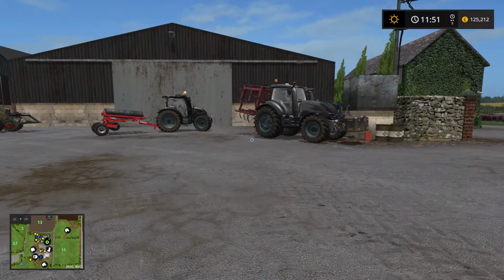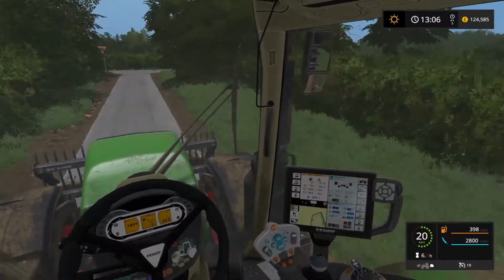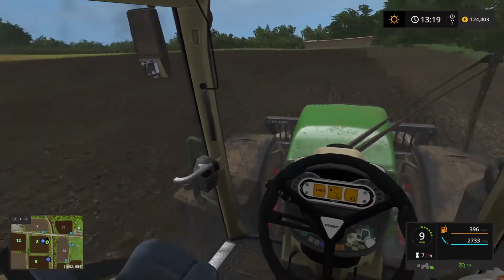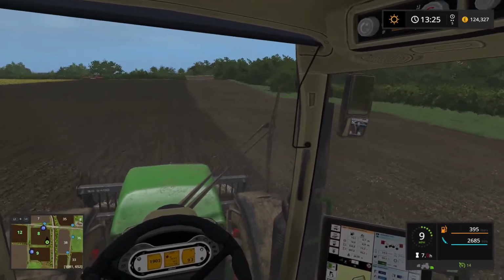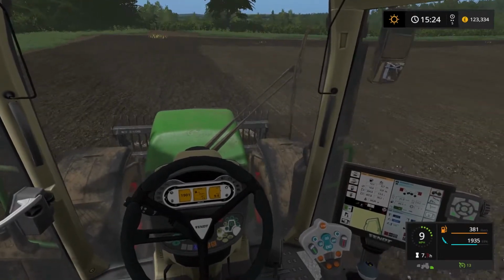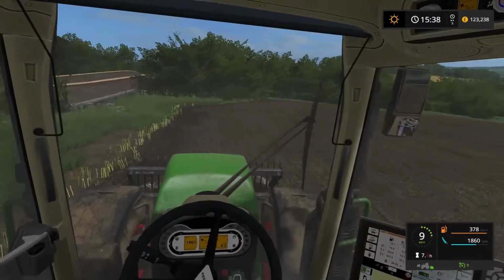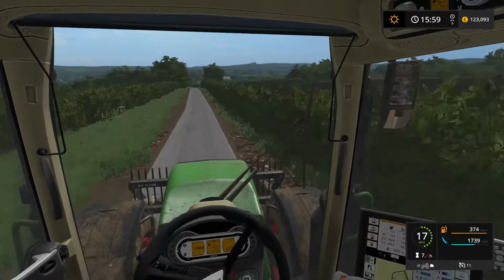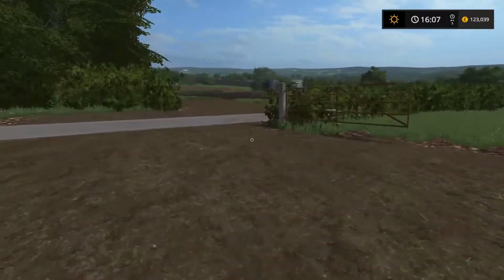Farming Diaries @ Thornton Farm | Episode 4 | Sowing winter wheat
Welcome Welcome

You going us today on Thornton Farm, as we continue with some preparation for Harvest18. Today we'll be sowing winter wheat and working down some other land.

Credits:

Oxygendavid for this superb map